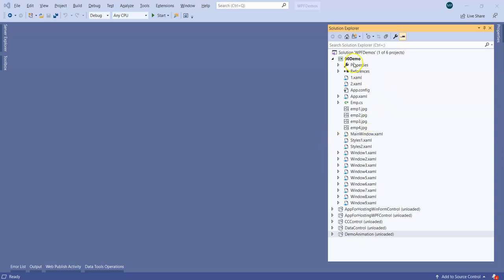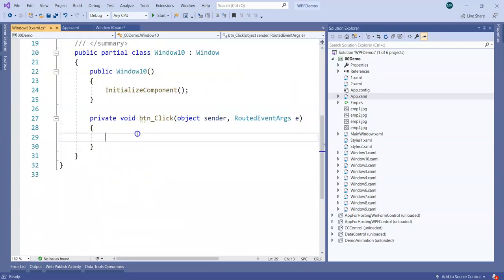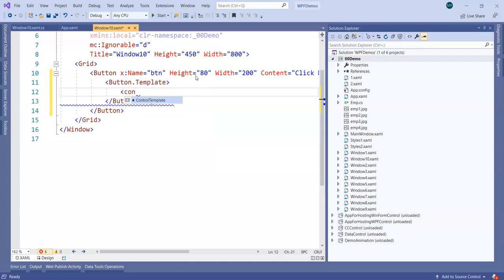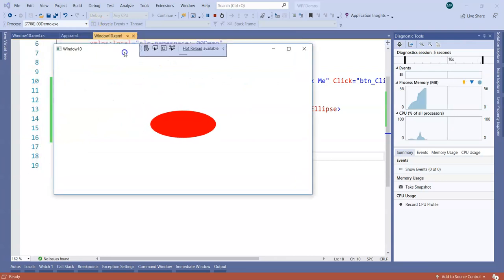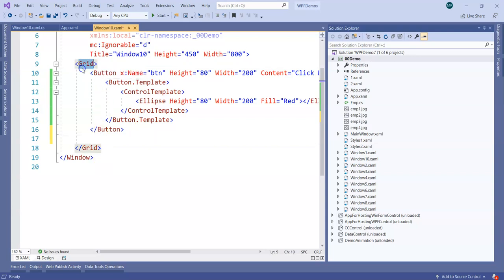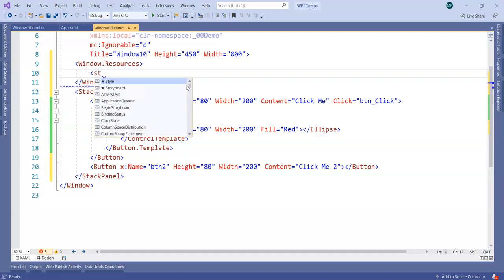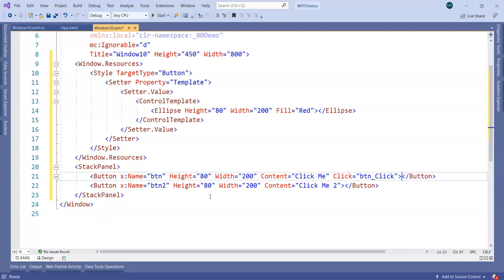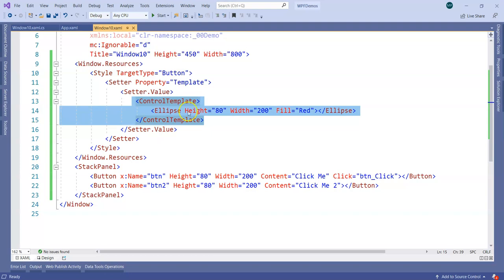38. Learn WPF in small Steps: Control Template -2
In this video, we will understand Control Template in WPF